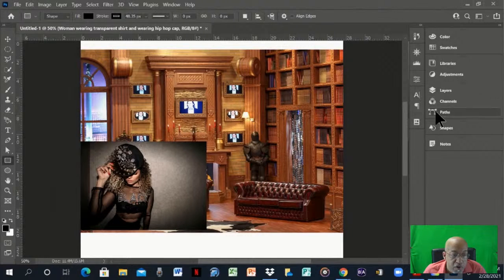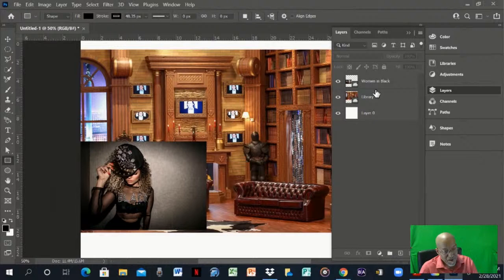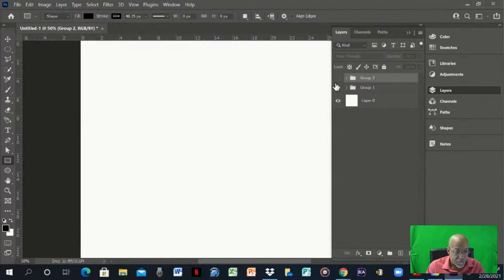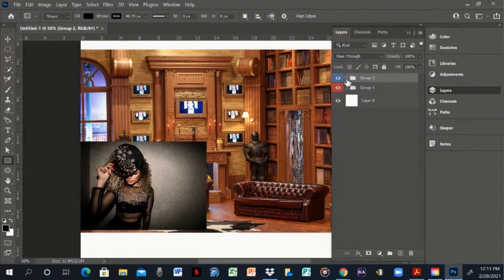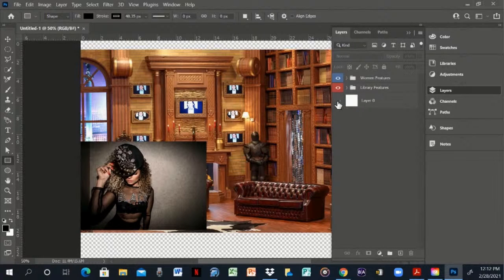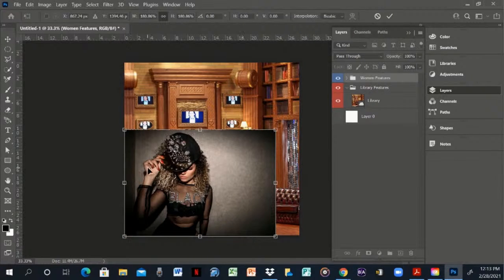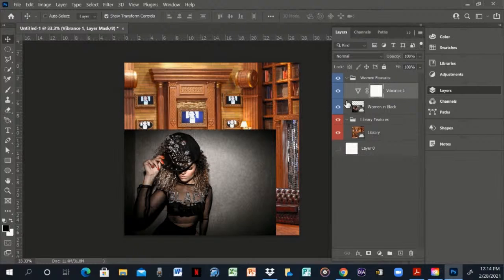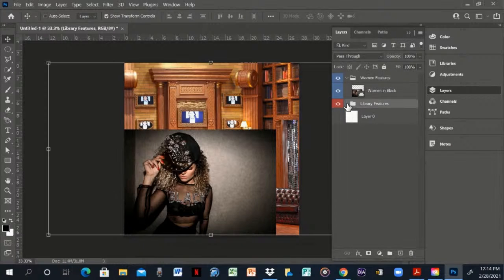Photoshop 2021 Working With Layers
Photoshop 2021, this is the basics of working with Layers. To stay organized and keep track of your position learning to work with and organize layers is essential.